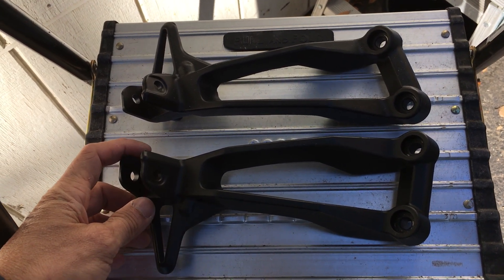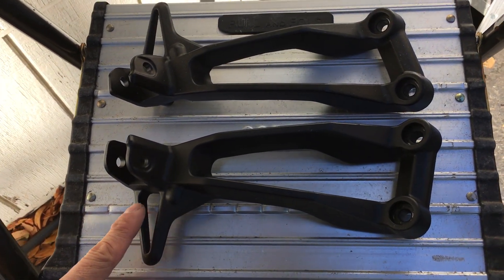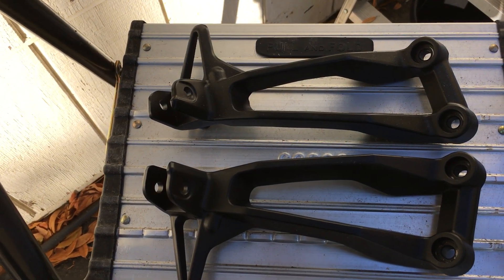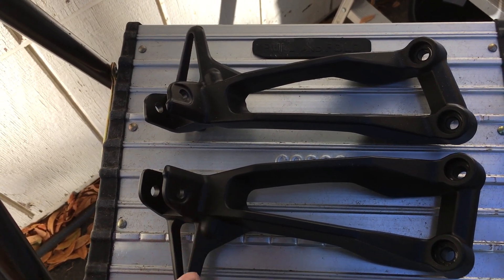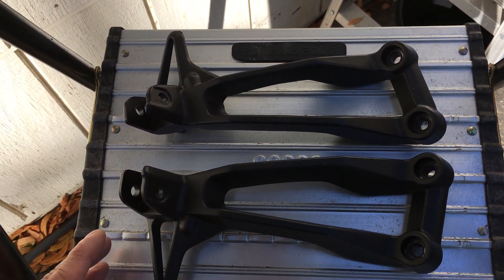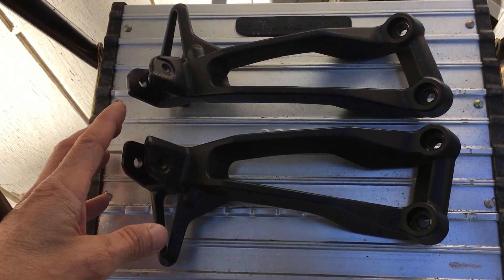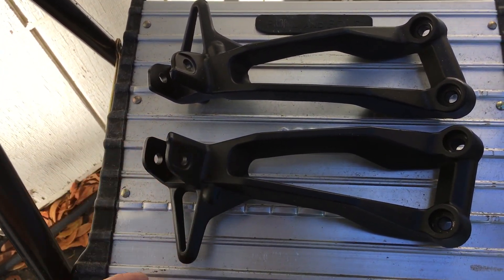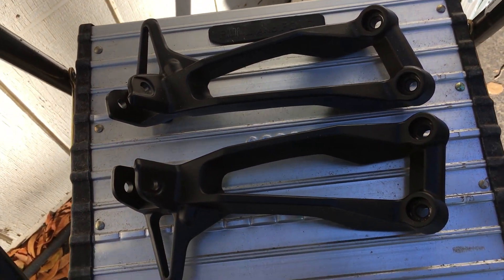4 Sale passenger foot peg hangers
SOLD
from FJ-09 fits both XSR900 and FZ-09